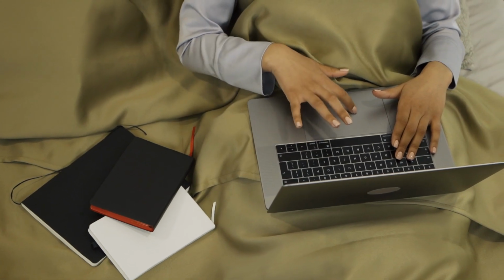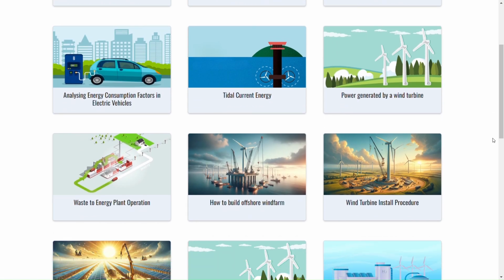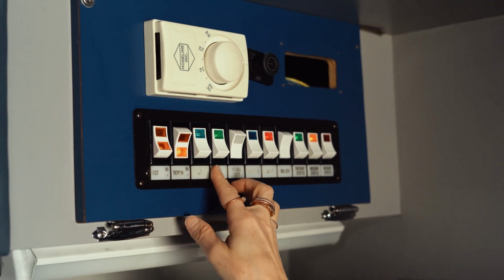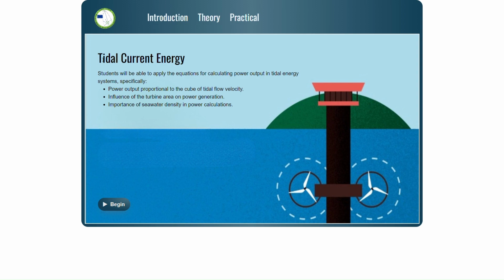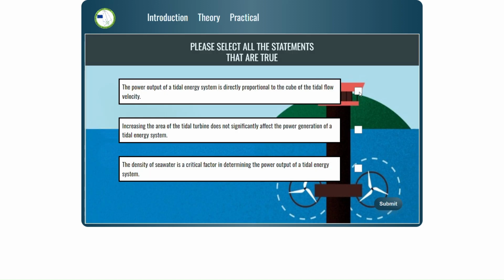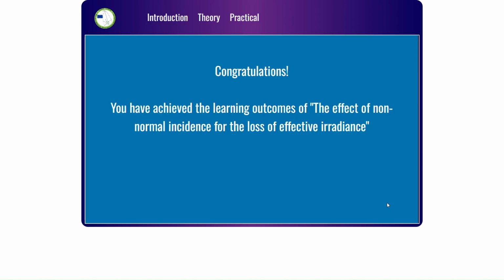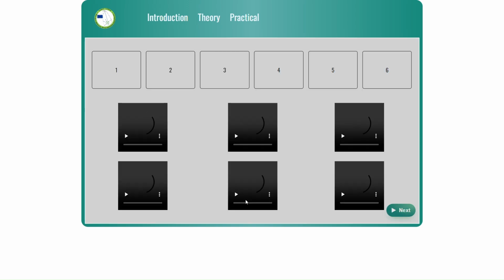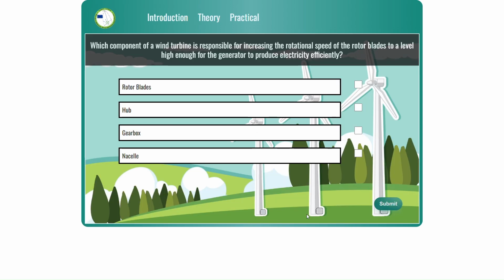Master Renewable Energy Skills with THREE Lanka’s Interactive Virtual Labs! 🌐💡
Discover the THREE Lanka project’s Virtual Labs! 🌐🔧 Our online learning platform for renewable energy technologies features virtual animated guides designed to assist students in every aspect of RE technology. From assembling and installing RE equipment to planning and forecasting, these lab-style guides provide comprehensive support.

The Virtual Labs offer an immersive learning experience, enabling students to gain practical skills and knowledge through interactive simulations. Whether you’re a technician, engineer, or project manager, our platform ensures you have the tools and resources needed to excel in the renewable energy sector.

Join us in revolutionizing renewable energy education with our state-of-the-art Virtual Labs! 🌱🔋